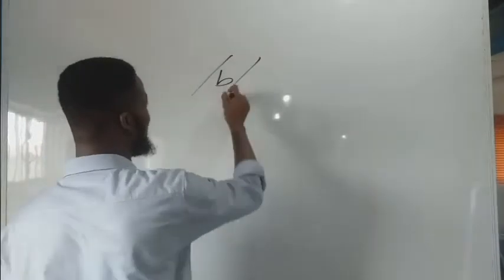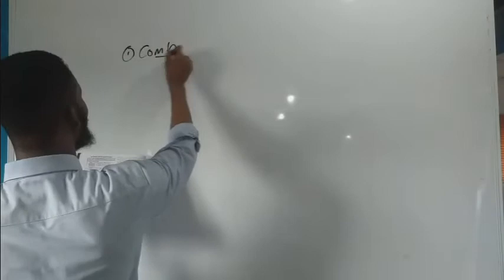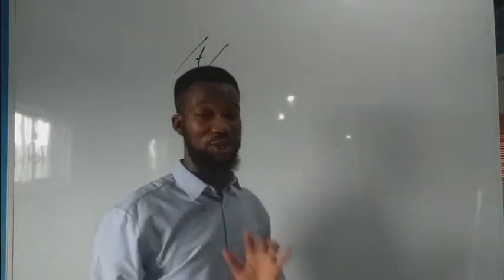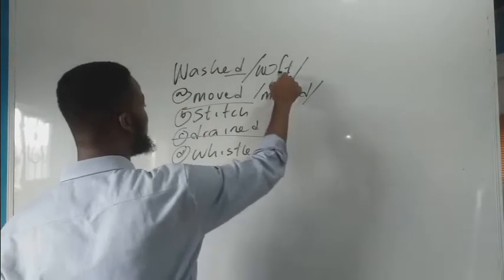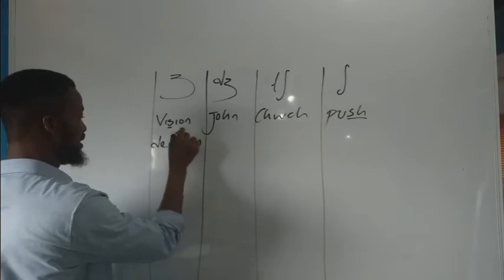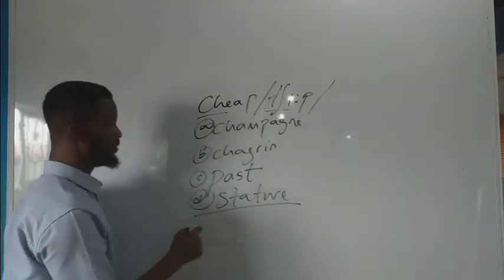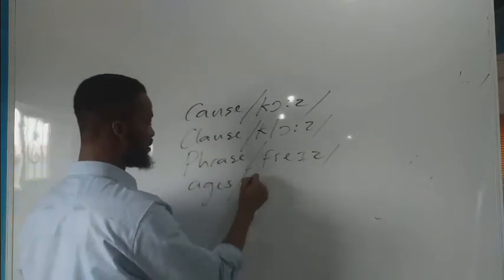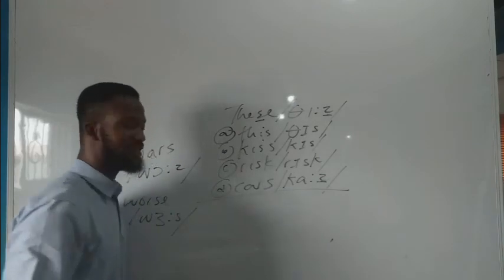Consonant Sounds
English Language (WAEC, NECO, JAMB and POST-UTME EXAMS)